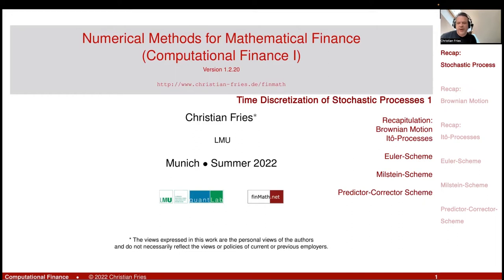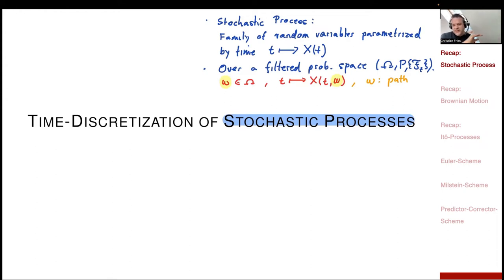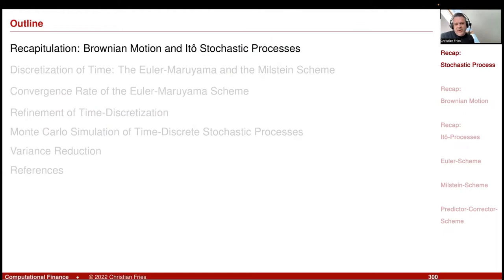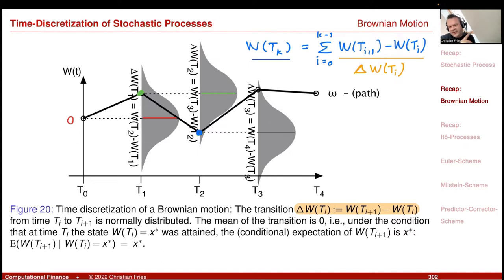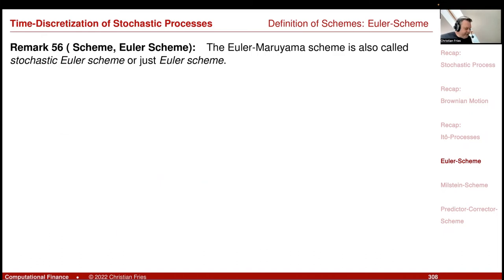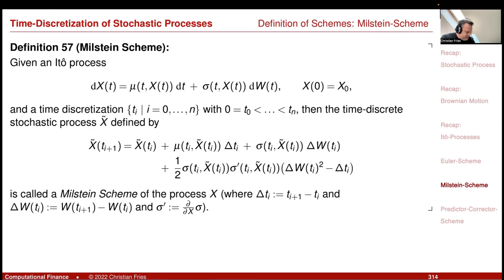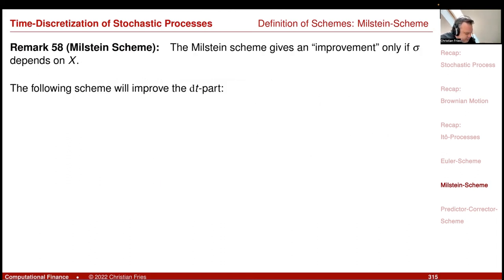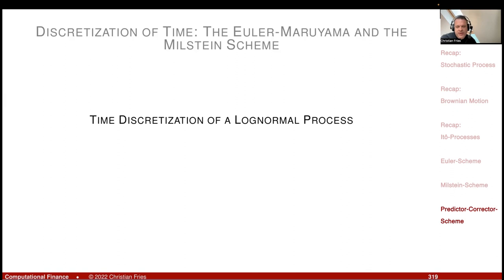Lecture 2022-1 (21): Numerical Methods: Time Discretization of Stochastic Processes 1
Lecture 2022-1: Session 21: Numerical Methods for Mathematical Finance: Time Discretization of Stochastic Processes 1

- Recapitulation:
  - Brownian Motion
  - Itô-Processes

- Euler-Scheme

- Milstein-Scheme

Predictor-Corrector Scheme